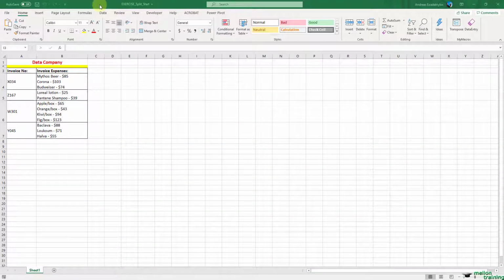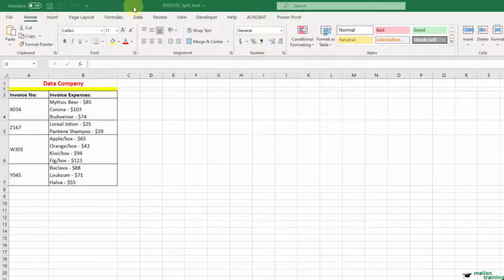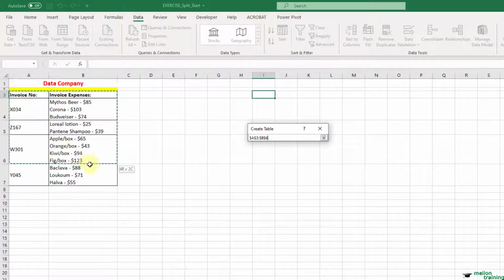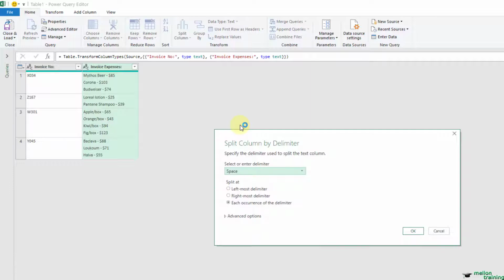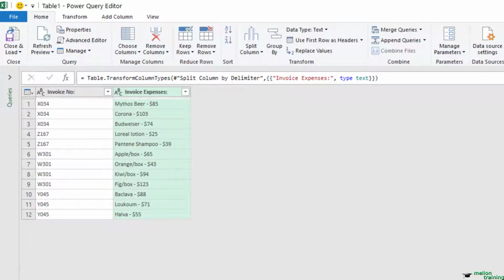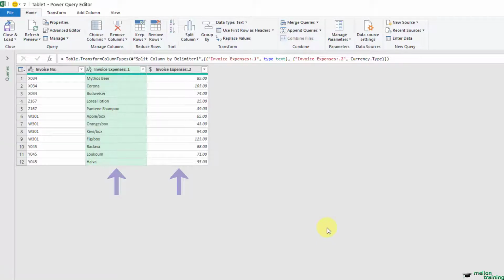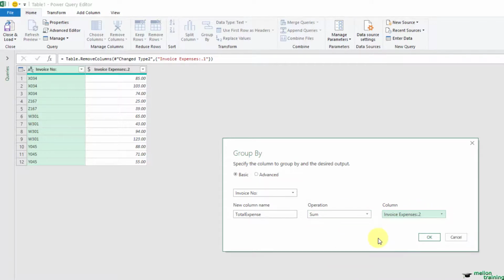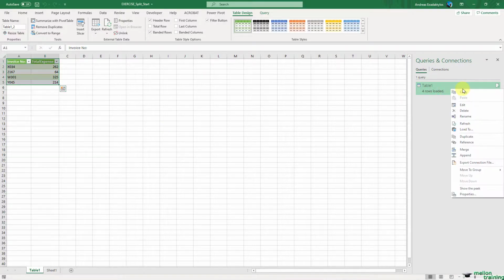Power Query Split Column by Delimiter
Every time that I think that I am going to have to reach for VBA, I am amazed that Power Query saves the day. In this Excel video tutorial, you are going to learn through a REAL WORLD EXAMPLE, how you can transform a data set with power query split column by delimiter.

🔍 Key Moments in This Video:
00:00 Introduction
00:40 Import the Data into Power Query
01:18 Split Column by Delimiter
01:34 Settings of Split Column
02:40 Final Transformation of Data Set